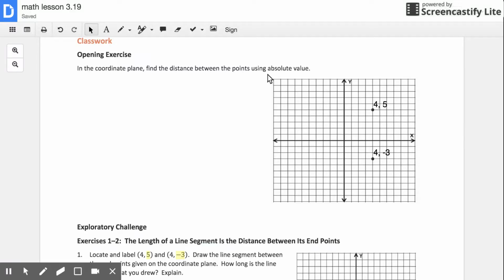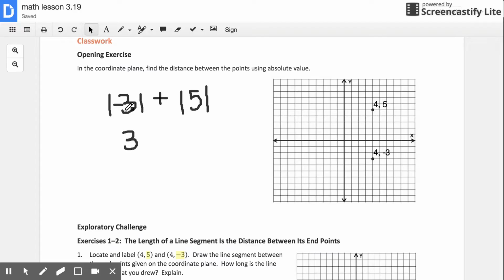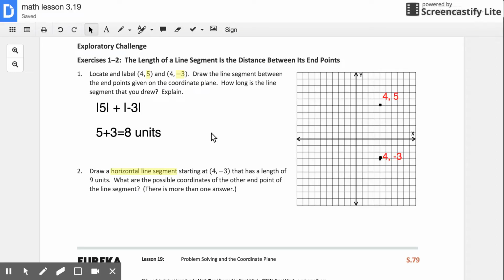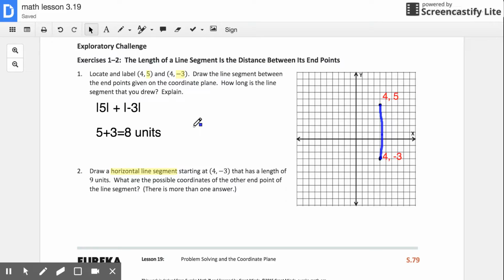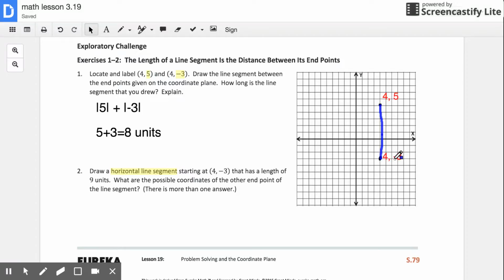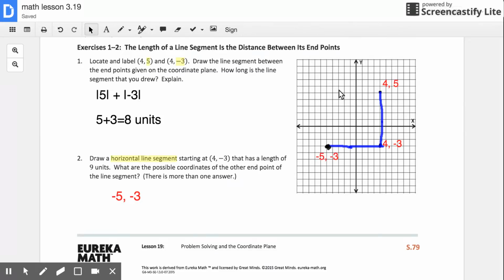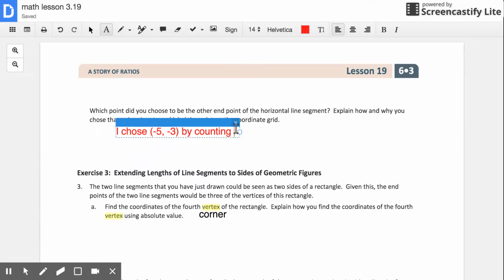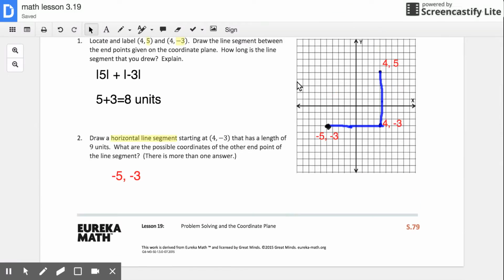Module 3 Lesson 19 Part 1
This video contains the classwork and first part of the first group of exercises.